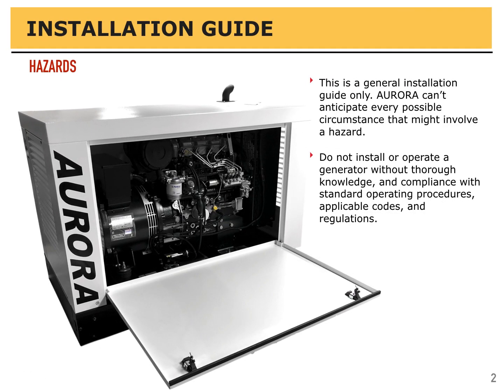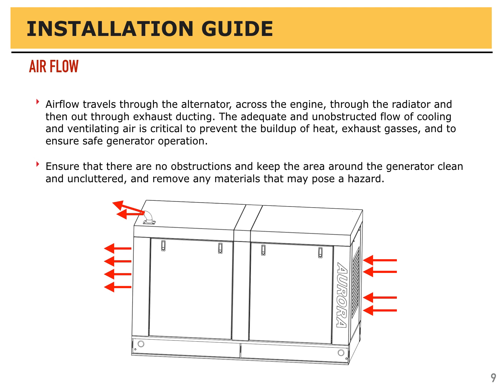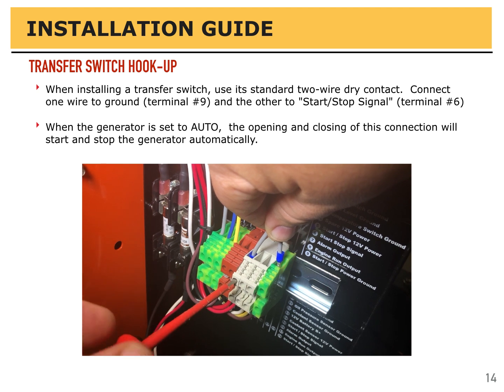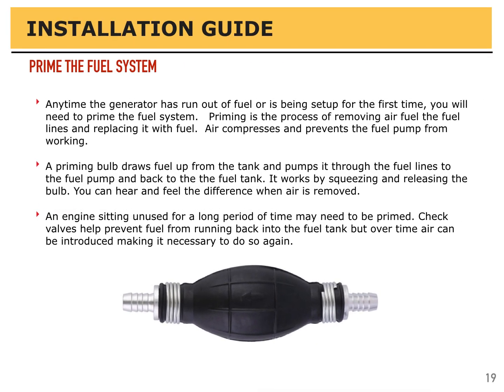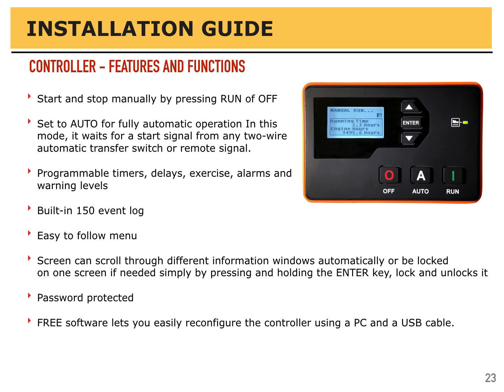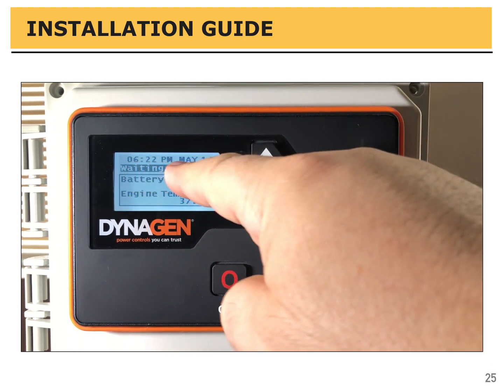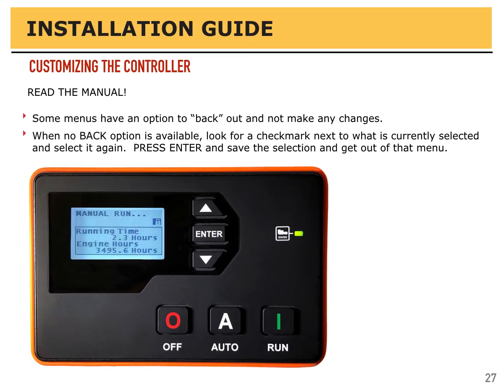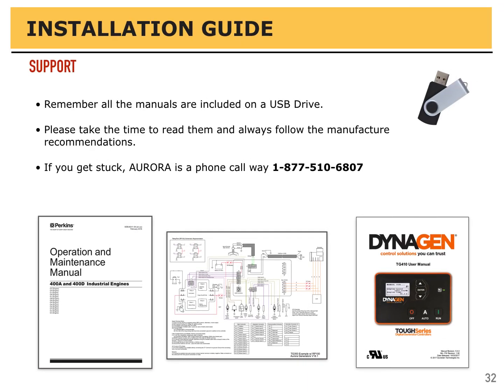Generator Installation Guide - AURORA Generators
Diesel Generators from AURORA are easy to install. Here is a general installation guide to help you get started.